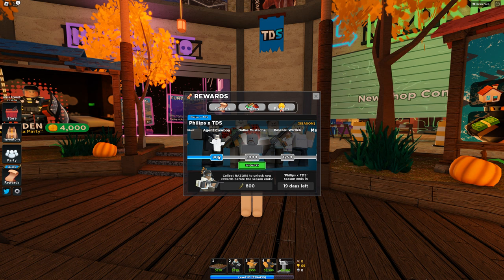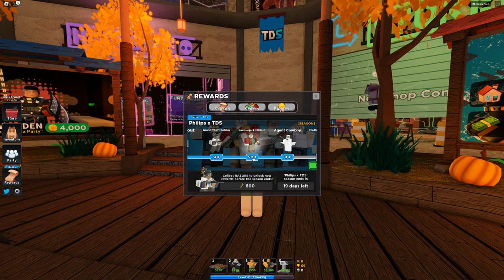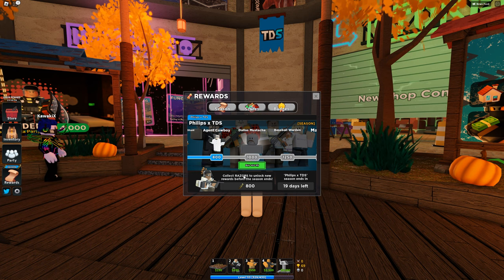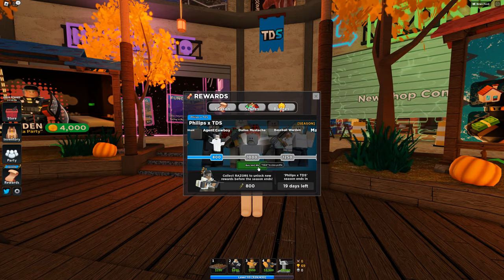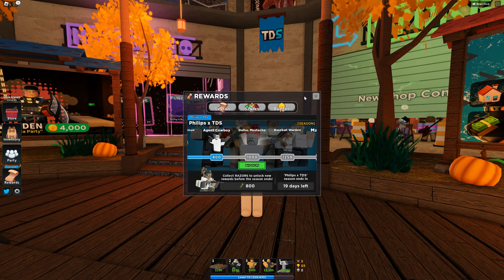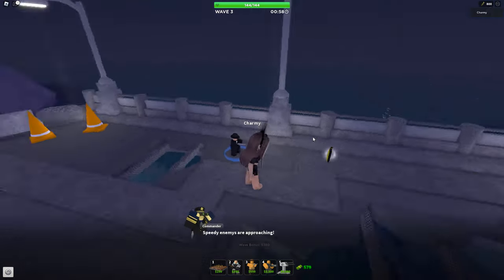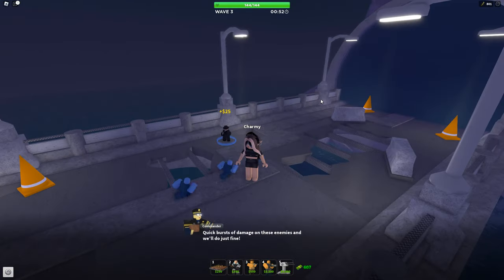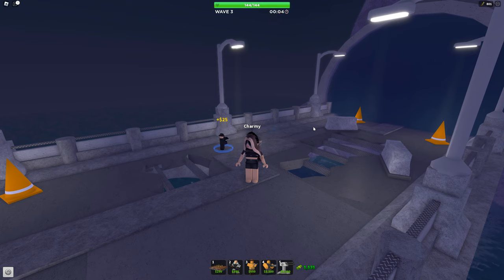How To Get DALLAS MUSTACHE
► Game link -
Tower Defense Simulator (TDS)